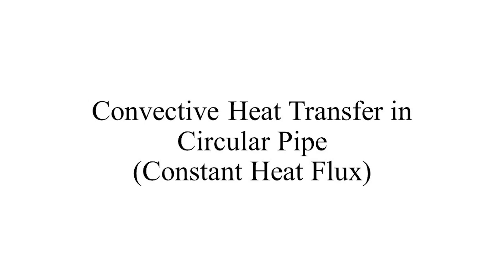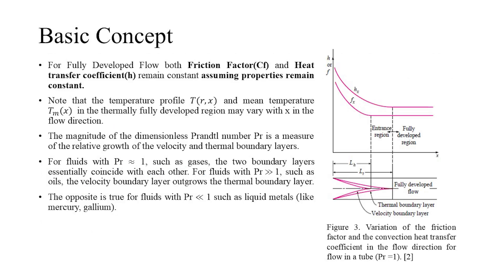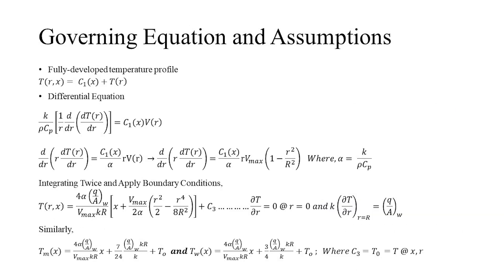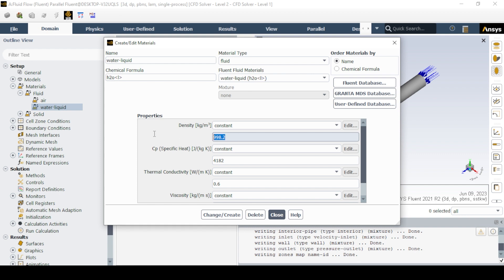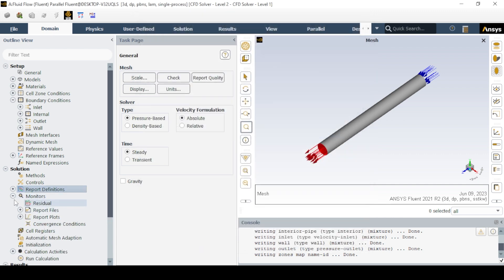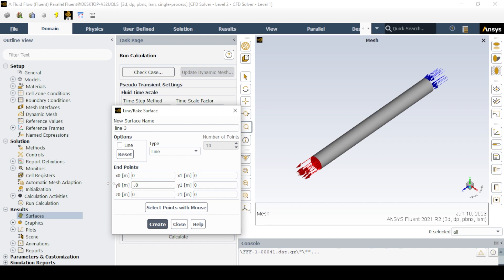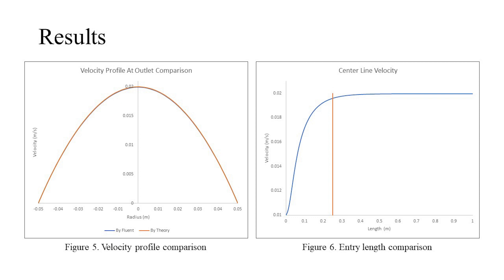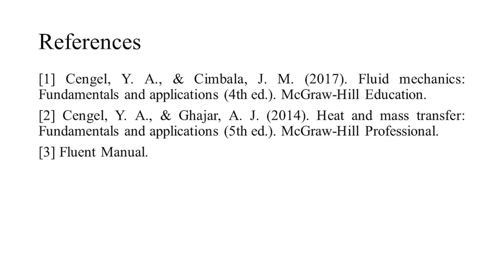CFD Analysis of Pipe with Constant Wall Heat Flux using Fluent (Validation)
In this video, we use mathematical modeling through the use of Fluid Mechanics (FM), Heat Transfer (HT) and Computational Fluid Dynamics (CFD) to study and verify a convective heat transfer occuring through a circular pipe subjected to a constant heat flux.
ANSYS Fluent software is used to model convective heat transfer through a pipe; preprocessing, solver selection, and post processing are guided step-by-step.
The results of ANSYS Fluent simulations will be compared against analytical results obtained by using Fluid Mechanics approach and Heat Transfer approach.
This simulation is a great example to use when introducing engineers to the field of Computational Fluid Dynamics (CFD). Consequently, engineers will become acquainted with Fluent software's functionality and the notion of Convective flow through a pipe subjected to constant hest flux.

0:00 Introduction and Topics covered
1:23 Concept overview
3:19 Governing Equations and Assumptions
4:42 Problem definition
4:52 Fluid Mechanics approach
5:08 Ansys Geometry and Meshing
7:19 Fluent Simulation
9:32 Post processing
12:37  Results and Did you think about this?
14:33 References and Thank you